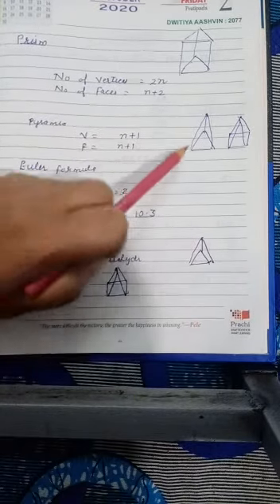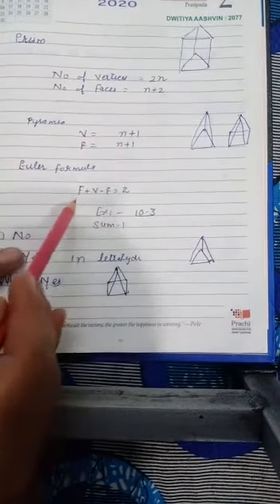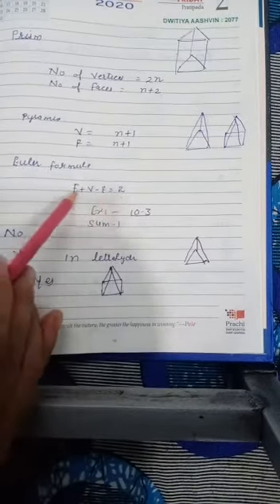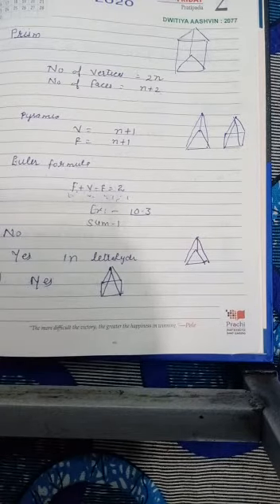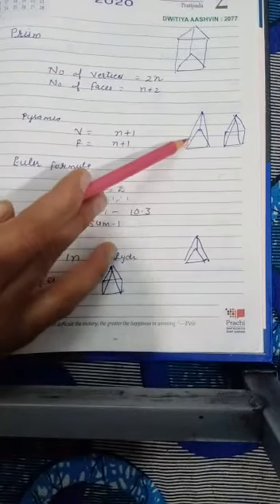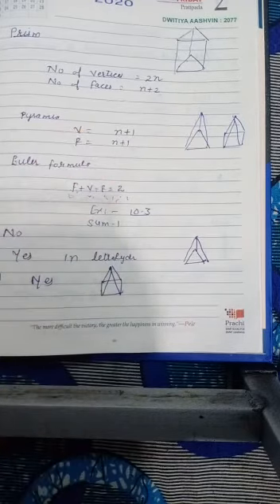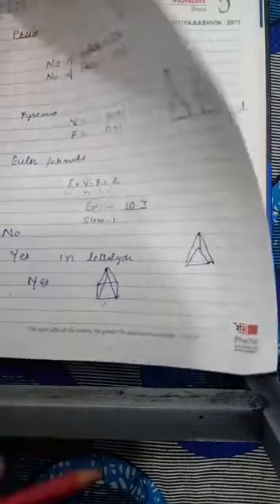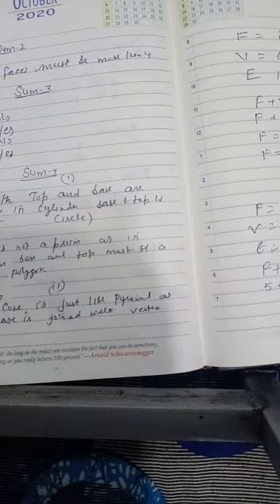21/4- Visualising Solid Shapes Class VIII